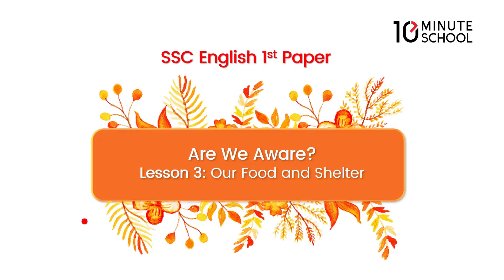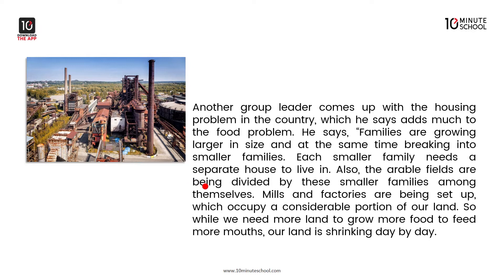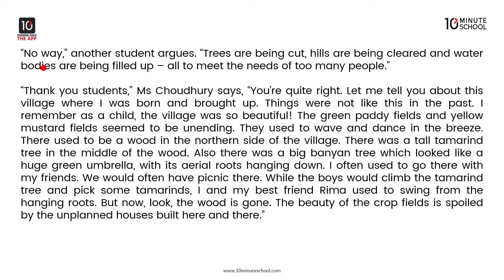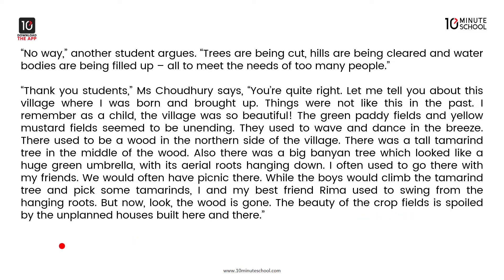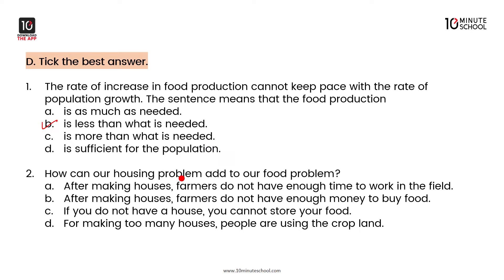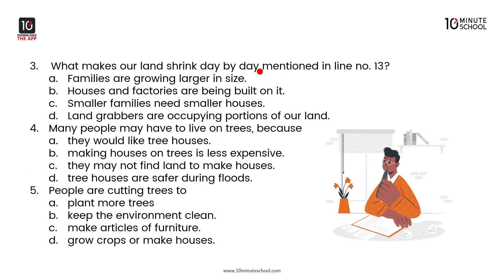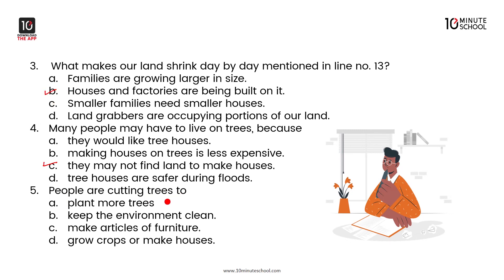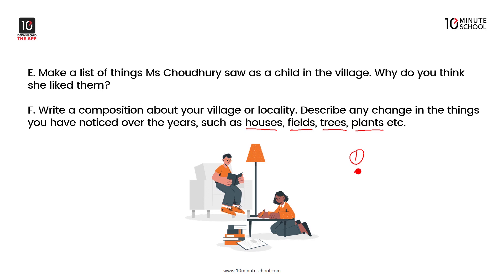Unit 4: Are We Aware? - Our Food and Shelter [SSC]